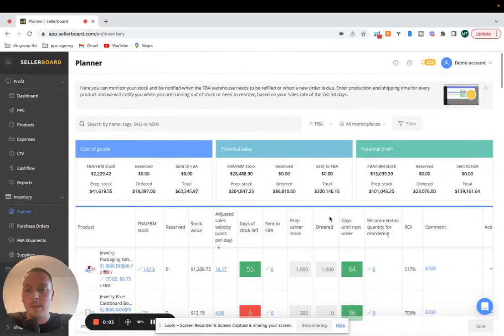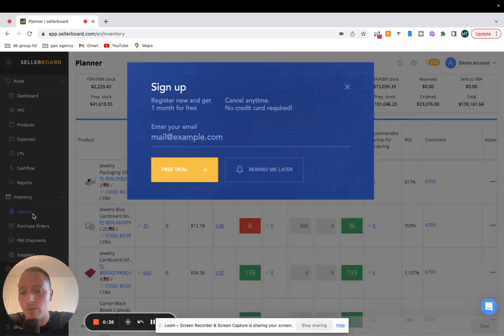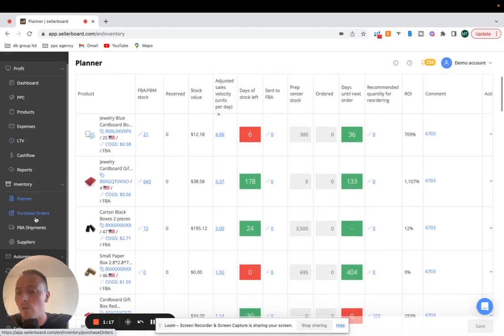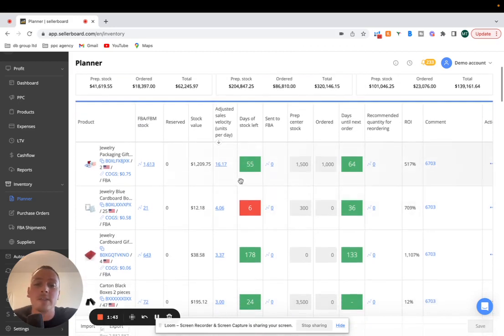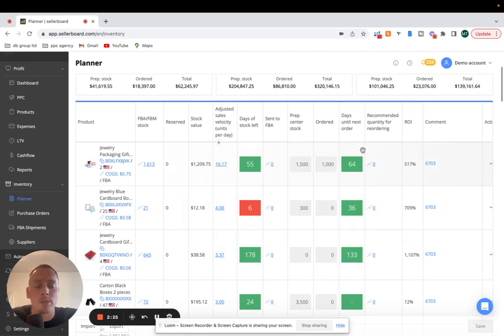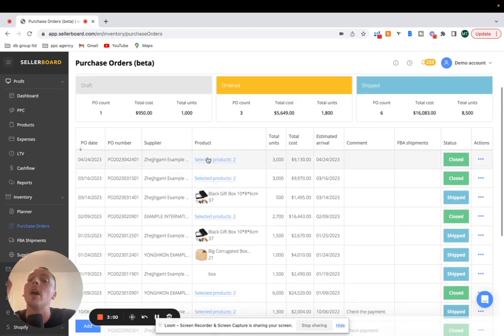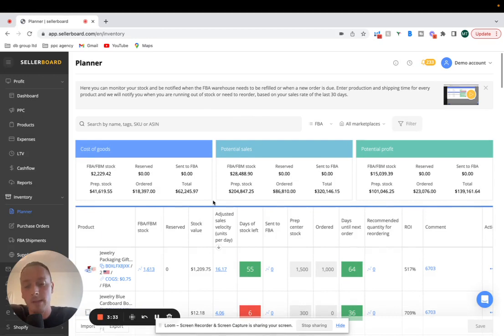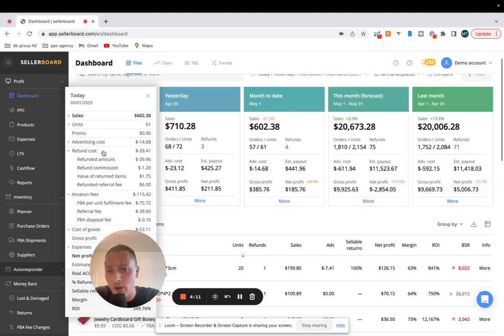FULL Sellerboard DEMO/Tutorial 2024 For Inventory management Amazon for Amazon FBA